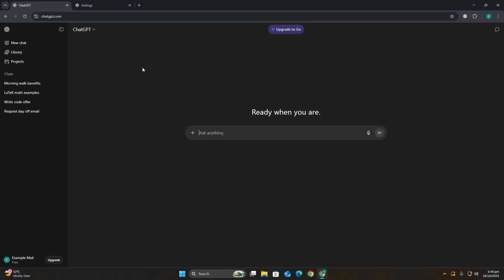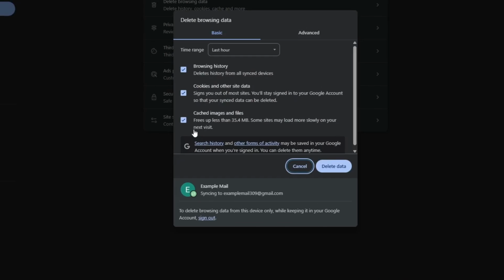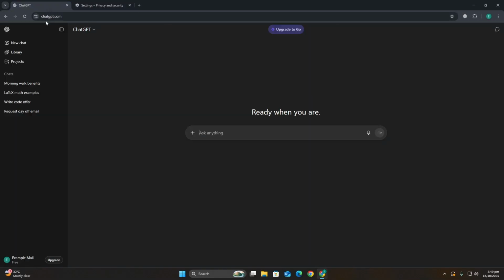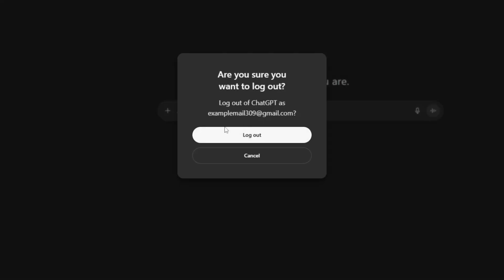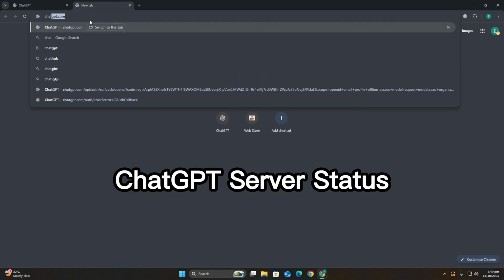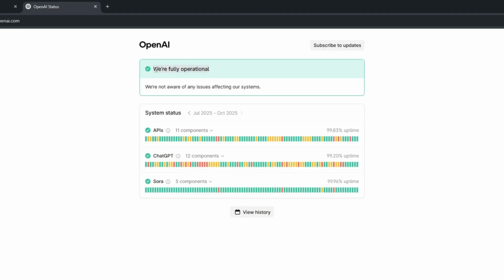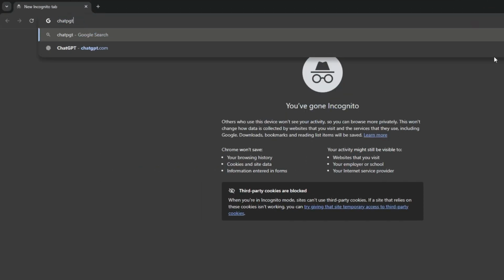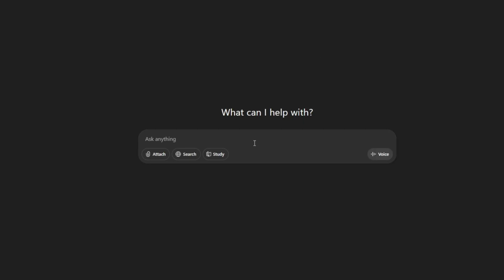How To Fix ChatGPT Lag | Quick Guide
Experiencing slow or laggy responses from ChatGPT? In this quick and easy guide, I’ll show you the top methods to fix ChatGPT lag and improve speed instantly. Whether you’re using it for work, studying, or content creation, these simple steps will help you boost performance without any technical knowledge. By the end of this video, you’ll know exactly what’s causing the lag and how to solve it in minutes.

🔐 Secure Your Online Activity with NordVPN:

30-day money-back guarantee
Starting at just €3.09/month (instead of €11.59)!